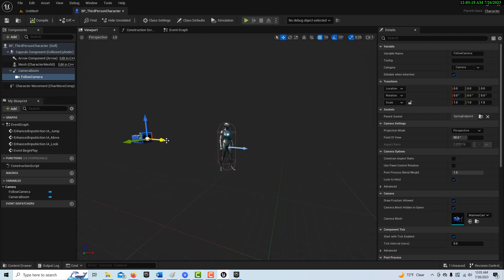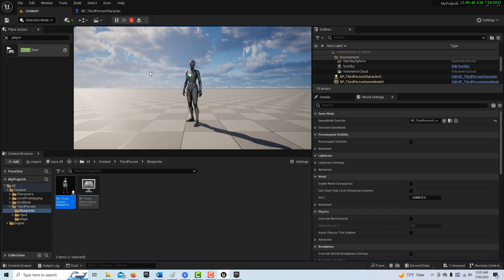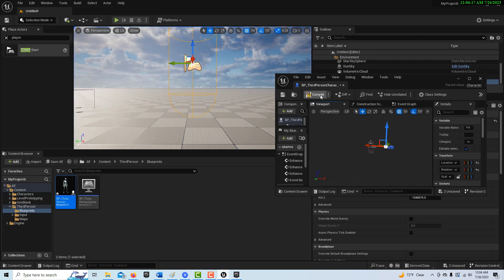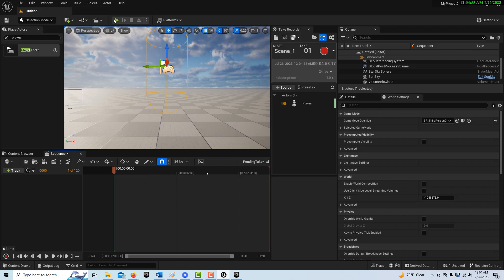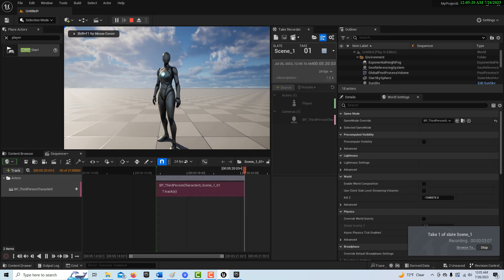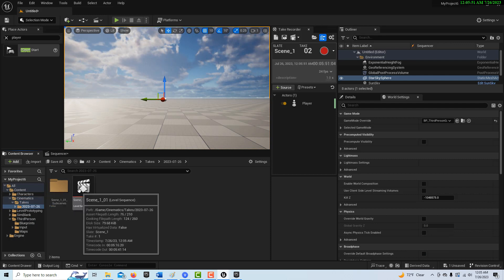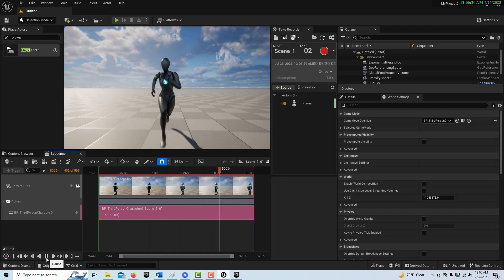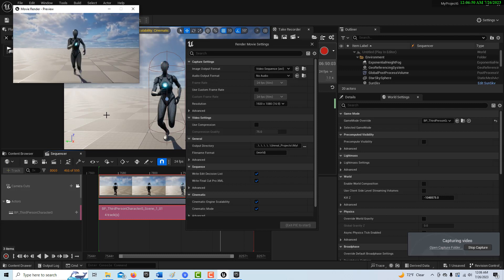Easily Film An Animated Character with the Take Recorder in Unreal Engine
Don't let the short nature of this video fool you. This has a ton of applications and can make story telling and animating in Unreal Engine very easy!